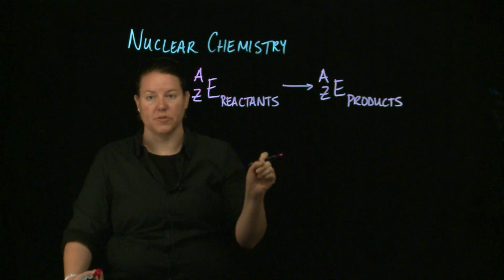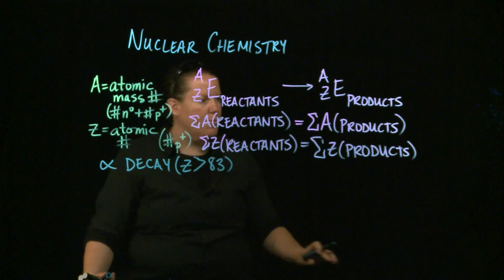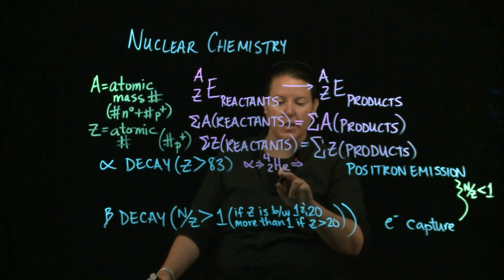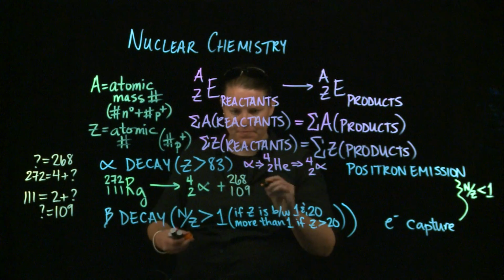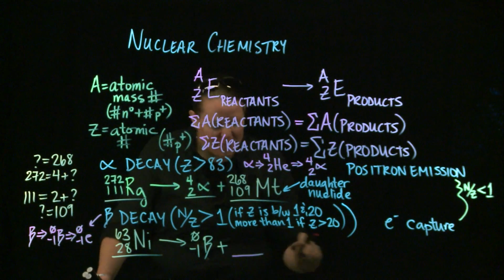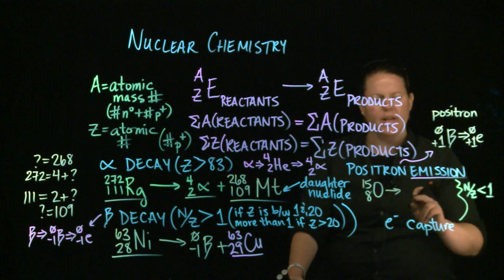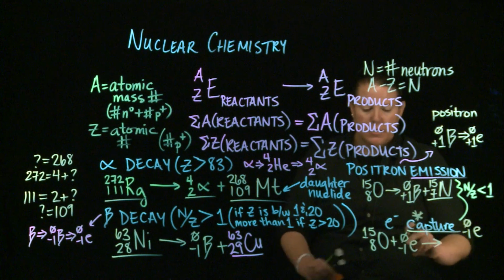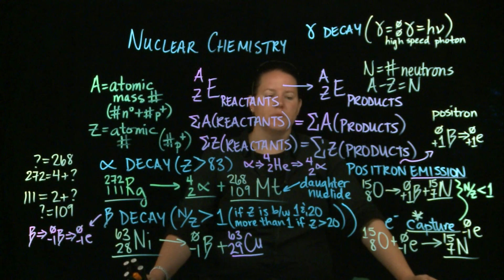Nuclear Chemistry: An Introduction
This video discusses nuclear reactions in terms of the types of decay and how to predict the reactions. Videos made by Clarissa Sorensen-Unruh on CNM Glass.